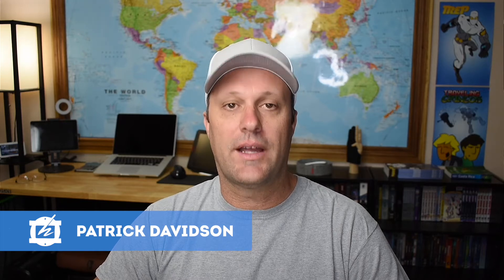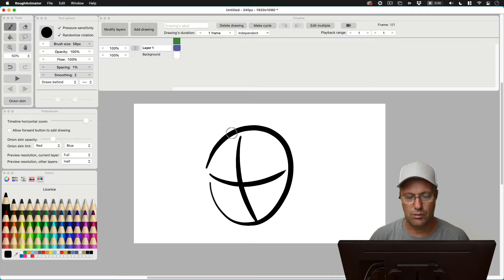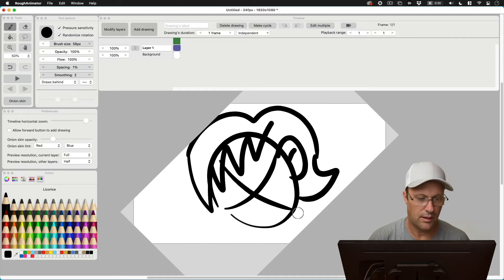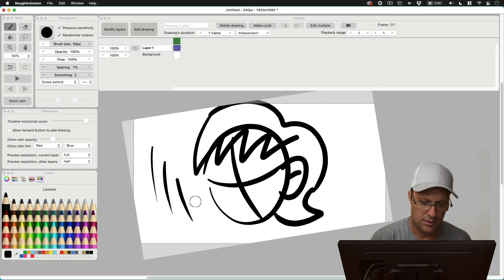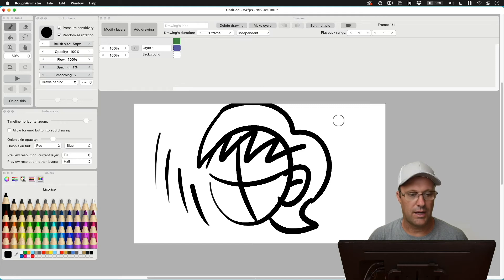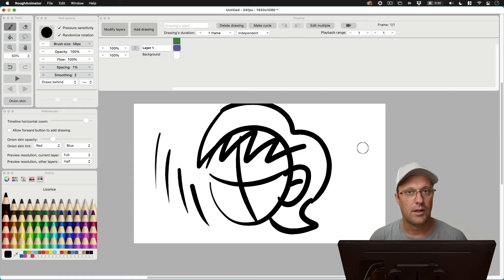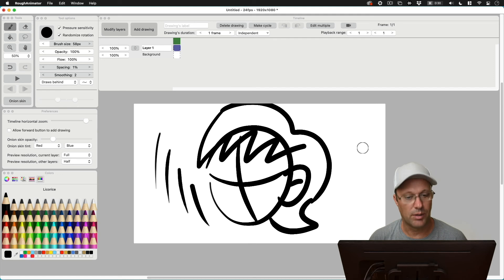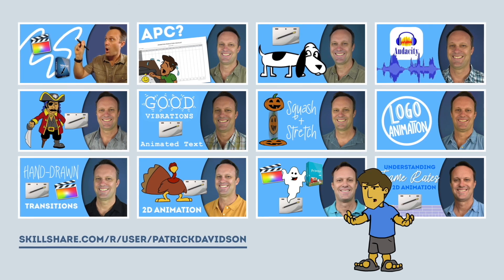How to Rotate Canvas in Rough Animator on Mac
Rough Animator on the iPad can rotate the canvas by using your two fingers. But on the Mac, there is no way to rotate the canvas while you are drawing. Or is there? I'll show you a work around I found on today's episode of the Expat Animator!

Episode 070 - How to Rotate Canvas in Rough Animator on Mac